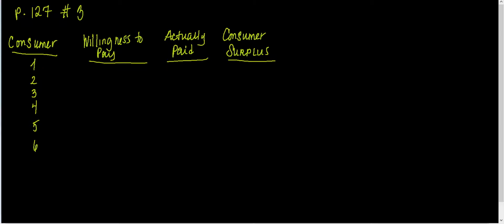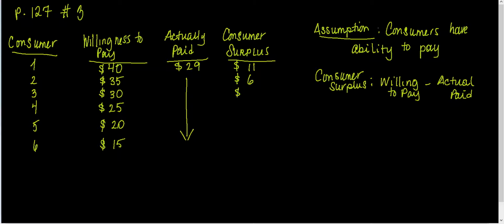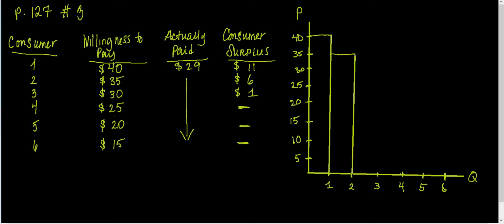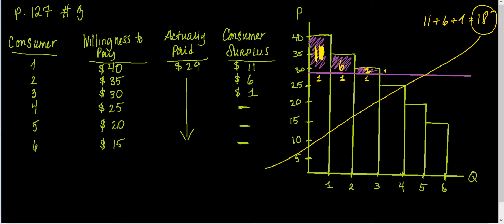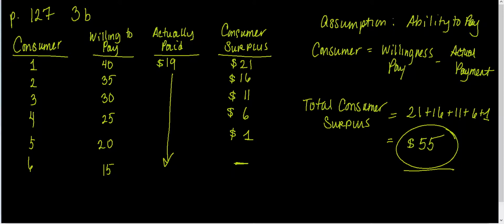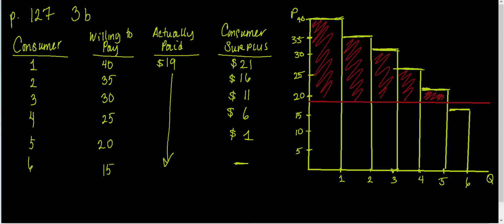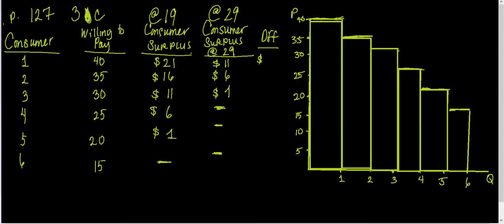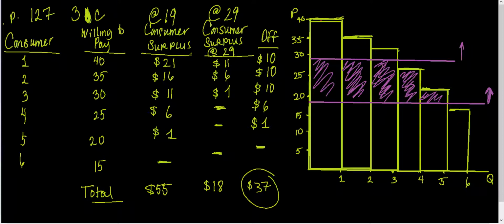(KW) Micro p.127 #3